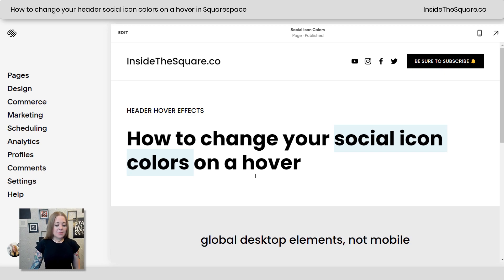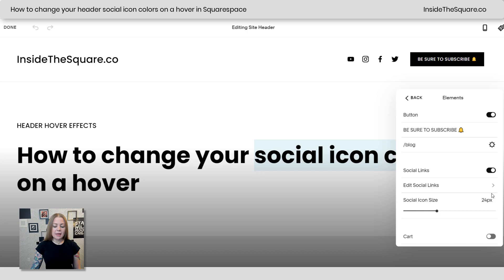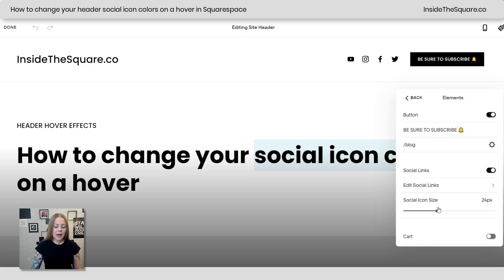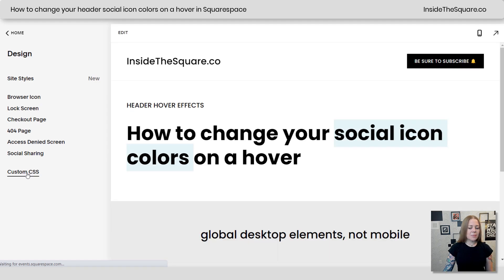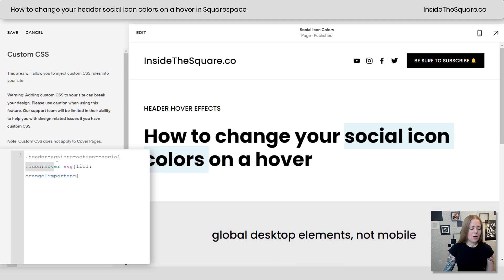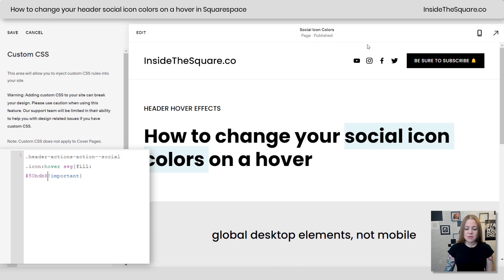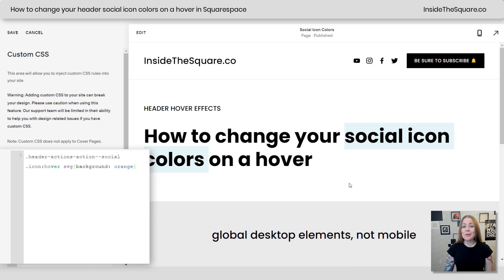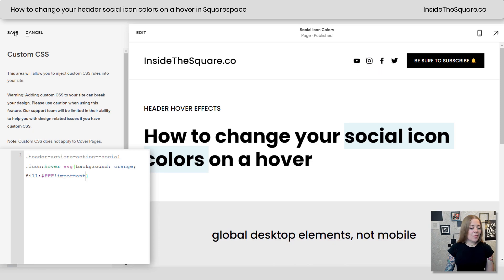How to Change the Color of the Header Icons on a Hover // Squarespace Social Icon Hover Effects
The header in your main navigation in Squarespace can be a super important part of your site design, but it doesn't need to be so boring! This tutorial will teach you how to make your Squarespace site look better by adding a hover effect for your social icons.
Free training - learn how to use Squarespace 7.1 like a pro
Your website header is a global element - visible on every page - so it better look good! Learn how to change the look of the social media icons in your website header on a hover in this tutorial.
Pro tip: If you don’t see social icons in the header of your website, you can add one! Hop into edit mode on any page and hover over the header of your site until you see the button that says edit site header. Click on that button and then click on the elements option in the menu that opens. Under elements, toggle on social media icons and then click edit social icons to add any of them that you want to see! To see a step by step tutorial of this setup, check out this tiny training

Below are the codes you can copy and paste into your own site. Be sure to change the colors in the codes below to match the color for your own site!

//-- Change the Color of the Header Social Icons
.header-actions-action--social .icon:hover svg {
fill: orange!important

//--Change the Background Color of the Header Social Icons
.header-actions-action--social .icon:hover svg{
background: orange!important

//--You can combine both codes into one line like this
.header-actions-action--social .icon:hover svg{
fill: FFF!important;
background:  orange!important